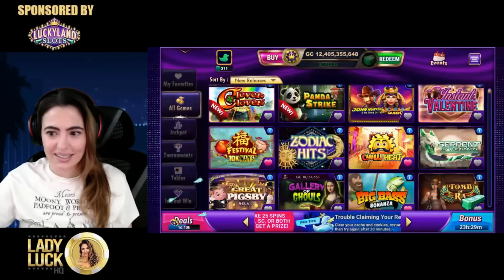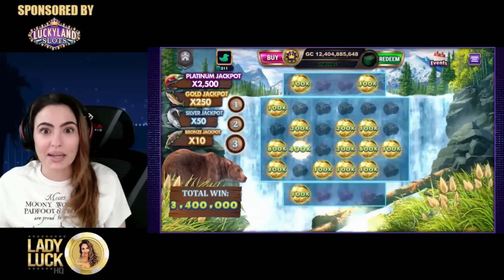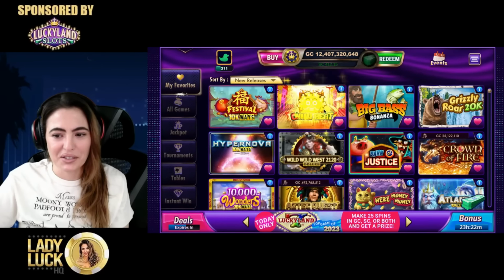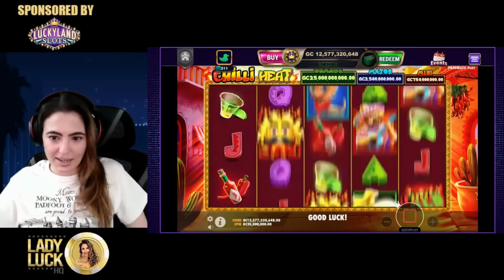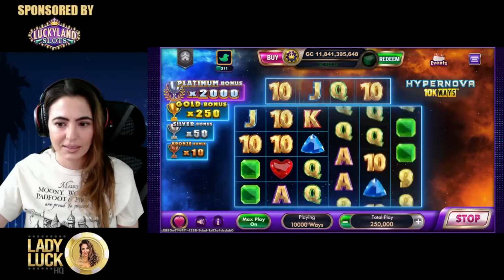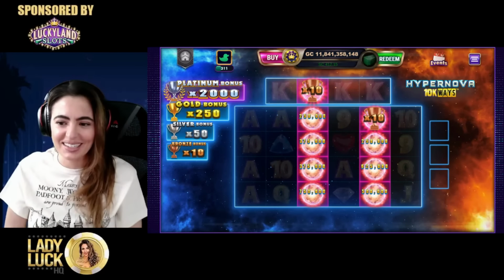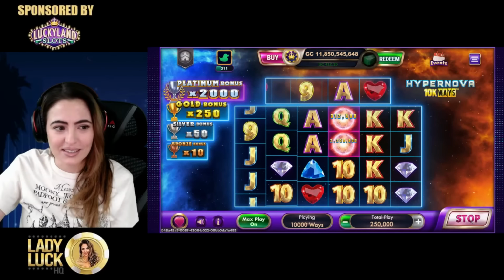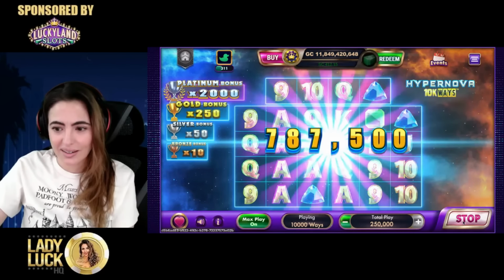Big Win On Lucky Land W/Gold Coins!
Play with Gold Coins for fun or with Sweeps Coins for your chance to redeem prizes.No Purchase Necessary. Void where prohibited by law. See T&Cs.

Luckyland How to get Gold Coins (GC)?
1: You can always play for free via daily login bonuses or social competitions. Luckyland: FREE 400 GC every 4 hours, and a range of FREE SC daily.
2: You can also purchase more Gold Coins in store to keep playing for fun, and some offers will have FREE Sweeps Coins.

SIGN UP and Get 7,777 FREE Gold Coins & Bonus 10 FREE Sweeps Coins! Receive 50,000 Gold Coins and 10 FREE Sweeps Coins! Available in the US (excluding WA, MI, MT, CT, NV). Idaho available for Gold Coin Play only.

Chumba How to get Gold Coins (GC)?
1: You can always play for free via daily login bonuses or social competitions. Chumba; 200,000 FREE GC and 1 FREE SC Daily
2: You can also purchase more Gold Coins in store to keep playing for fun, and some offers will have FREE Sweeps Coins.

SIGN UP & get 2,000,000 FREE Gold Coins & 2 FREE Sweeps Coins. Grab a $30 Gold Coin Offer for just $10 on your First Purchase. Receive 10M Gold Coins and 30 FREE Sweeps Coins. Available in the US (excluding WA, MI, MT, CT, NV) and Canada (except Quebec). Idaho available for Gold Coin Play only.

What is a Gold Coin? Gold Coin means the virtual social game play coin which enables you to play Standard Play Games for fun. Gold Coins have no monetary value and cannot under any circumstance be redeemed for prizes

What is a Sweeps Coin (SC)? Sweeps Coins means sweepstakes entries subject to the Sweeps Rules. 1SC redeems for $1USD as a cash prize.

Some games played may not be available in your specific region. Please contact support(at)chumbacasino.com or support(at)luckylandslots.com for any questions regarding your regional restrictions.

partnership chumba casino, luckyland, lucky land casino